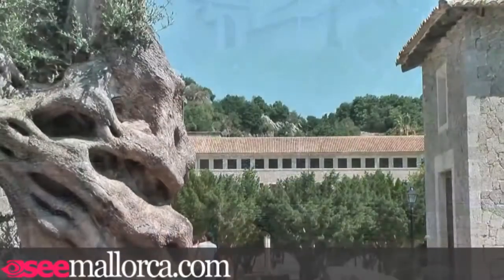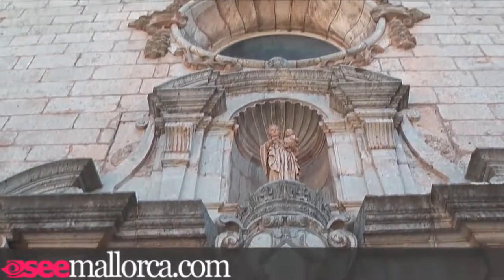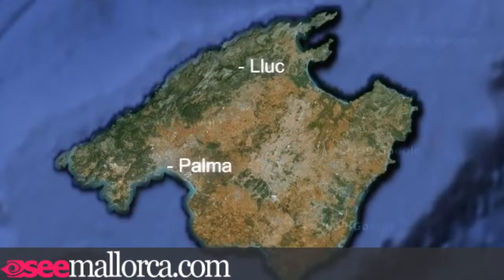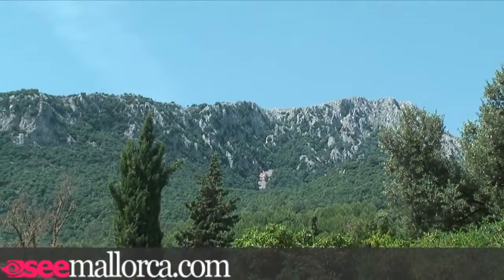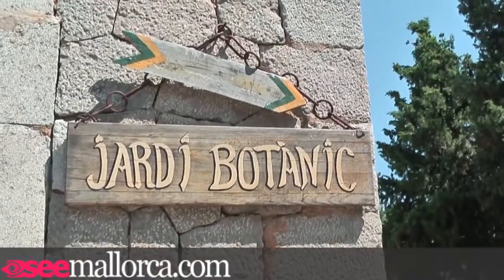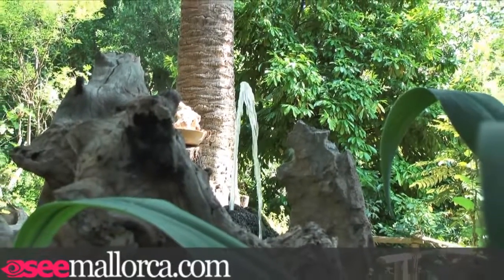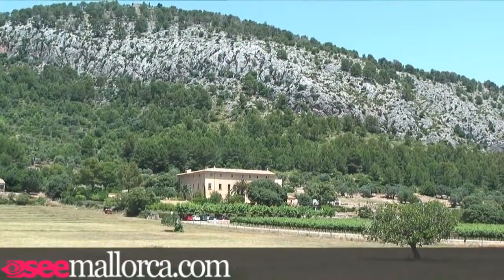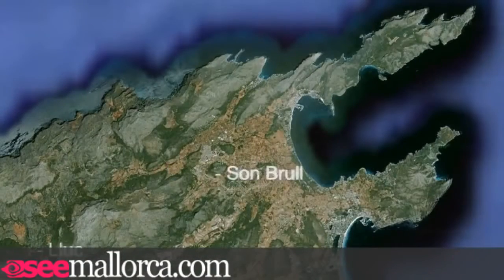Lluc Monastery Mallorca